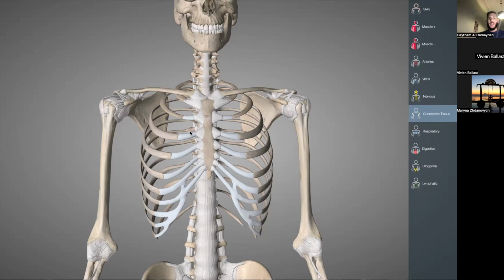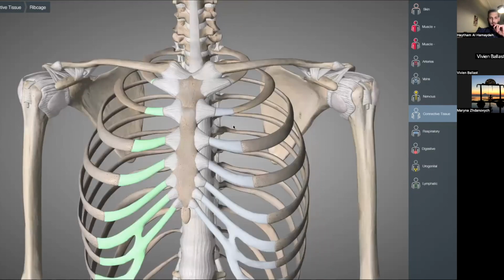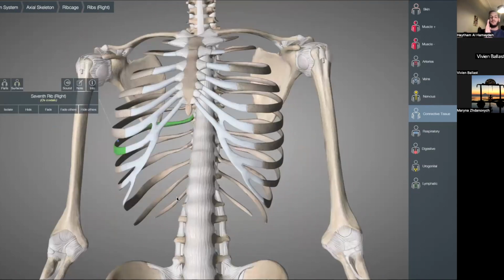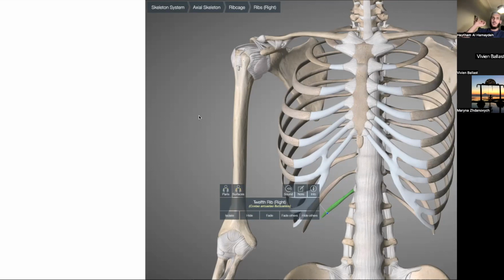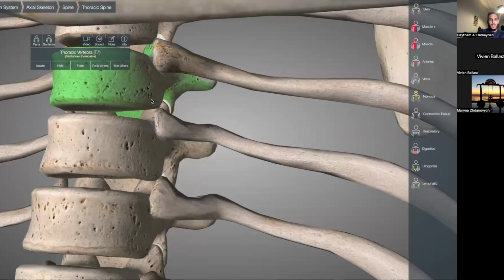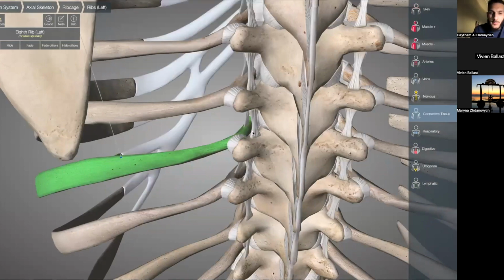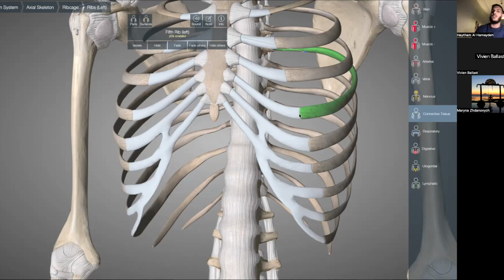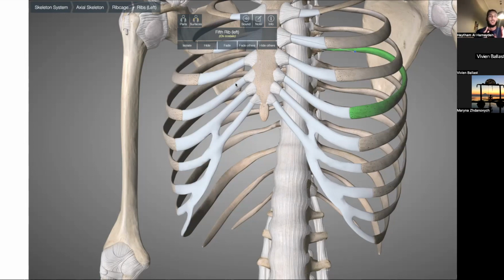issue 4: Ribs and sternum part 1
The ribs & sternum Ribs:
• Flat bones
• Form the major part of the thoracic cage
• ArJculate posteriorly with thoracic vertebra
• ArJculate anteriorly with the sternum by its costal carJlage (True ribs)
Sternum:
• 12 pairs of ribs in most people (may be 13 as in Robert Stenzel, but he is handicapped)
• Divided in two groups;
4. True ribs – 1-7 (arJculate anteriorly with the sternum)
5. False ribs – 8-12, are further divided into two groups; ribs 8, 9 and 10 False ribs arJculaJng with the costal carJlage of the rib above; and ribs 11 and 12 FloaJng ribs (no anterior arJculaJon)
• Typical rib:
6. Head – 2 arJcular surfaces, Inferior (larger) for arJculaJon with its own vertebra; and Superior which is smaller for arJculaJon with the vertebra above. These surfaces are separated by the crest of the head
7. Neck – Seperates the head and the tubercle
8. Tubercle – Has two parts, the arJcular part medially and the non arJcular part
laterally (for aVachment of costotransverse ligament)
9. ShaQ – Thin, internal and external surfaces, costochondral arJculaJon anteriorly, rounded superior border and sharp inferior border
• Unpaired flat bone for arJculaJon with the 7 superior rib pairs.
• Divided into three parts:
1. Manubrium – ArJculaJon with 1st and half of 2nd costal carJlage, and also clavicle (sternoclavicular joint)
2. Sternal body – ArJculaJon with half of 2nd and 7th costal carJlage and all of 3-6 costal carJlage
3. Xiphoid process – ArJculaJon with part of 7th costal carJlage